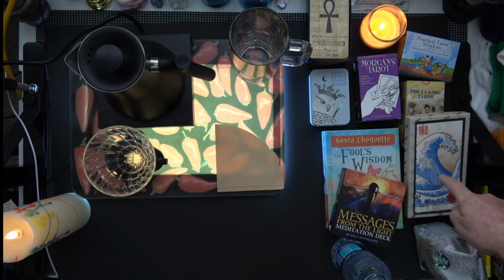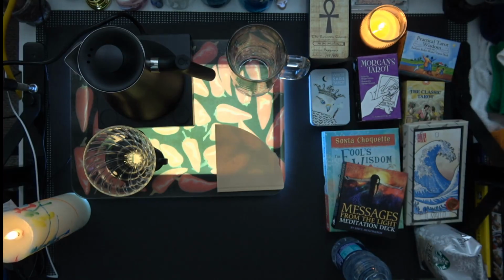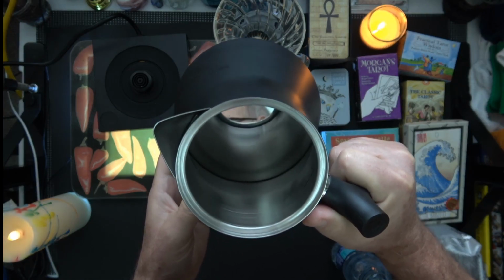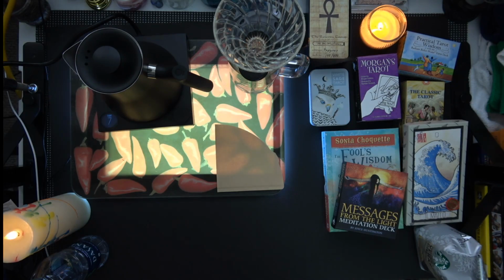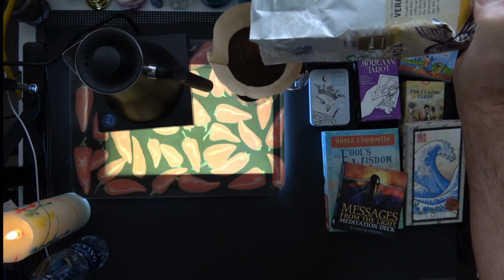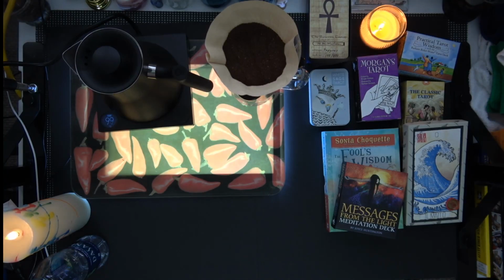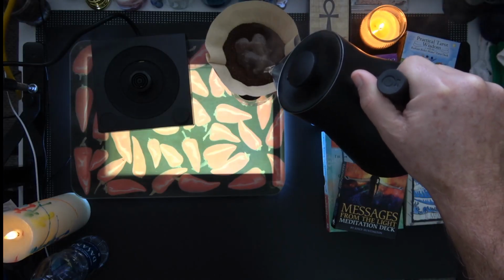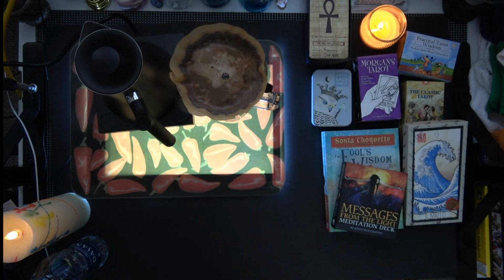new black kettle and decks ahead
A fancy wicked black kettle to boil water in for coffee.☕️ And a preview of some decks to be shown.🎴 ☮️